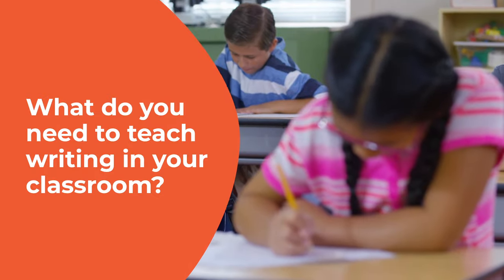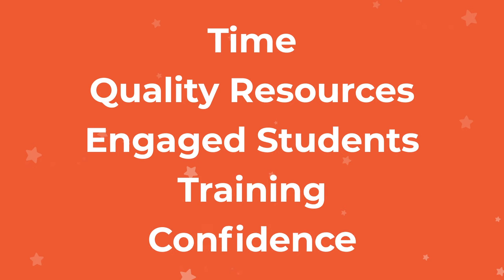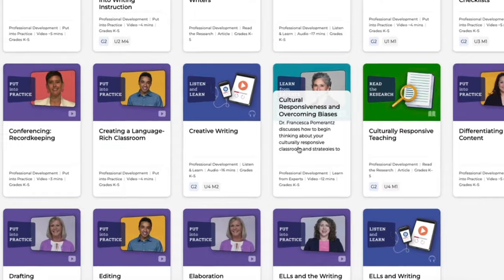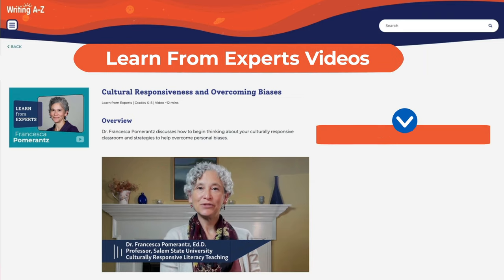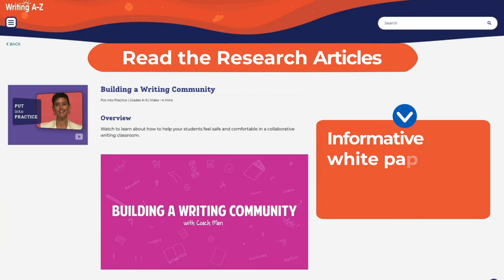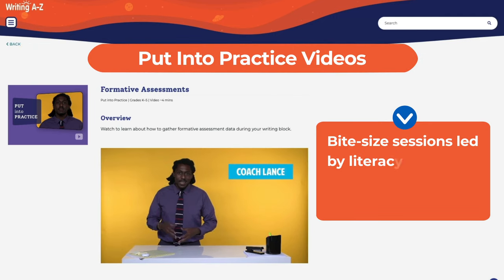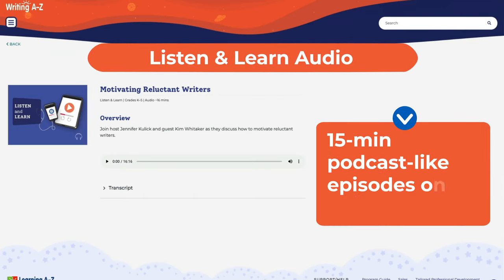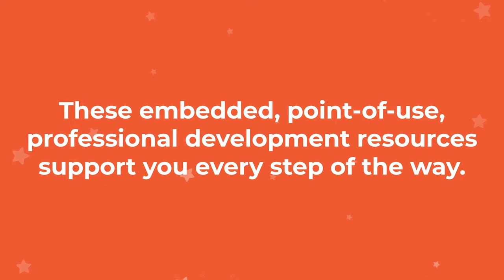Writing A-Z: Everything You Need to Teach Writing in Your Classroom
Writing A-Z is a complete K-5 writing curriculum solution, making writing instruction easier for teachers and engaging for students.

- Spend more time teaching and less time on planning and grading.
- Get on-demand professional development at your fingertips.
- Engage your students with fun practice opportunities.

Help K-5 students become confident writers while helping them develop foundational literacy skills!

You want a better writing curriculum, you need the flexibility to fit it into your classroom schedule. With Writing A to Z, you can have both. Use Writing A to Z as a complete writing curriculum or to supplement your existing core curriculum.

Complete Curriculum: explicit systematic K through five lesson plans that include step by step instruction, student friendly writing videos, interactivities to check for understanding, embedded professional development, digital writing tool, WaLT.

Supplemental, flexible K through five lesson plans, grammar videos and interactivities, printable checklists, graphic organizers, reference texts and rubrics, and writing packs.